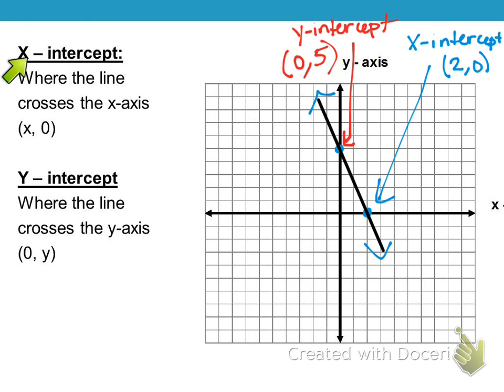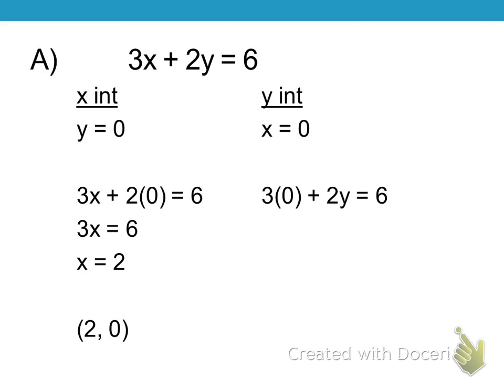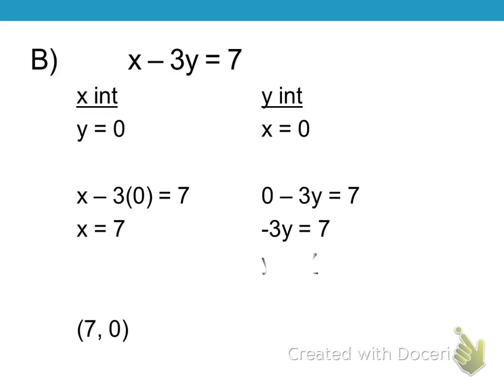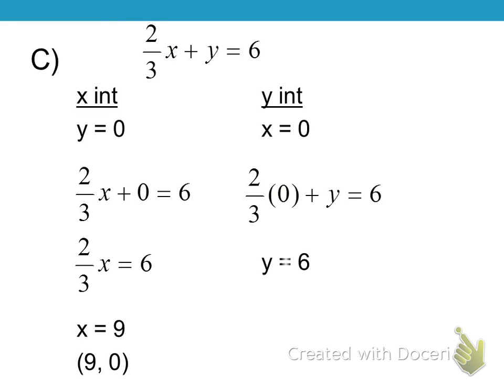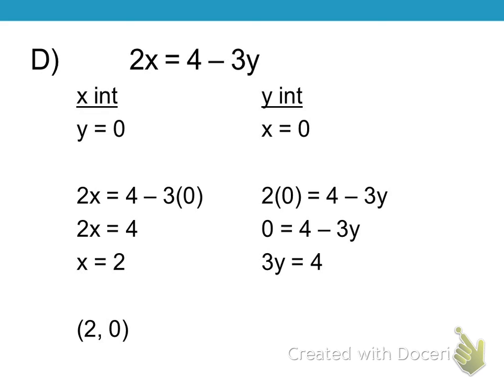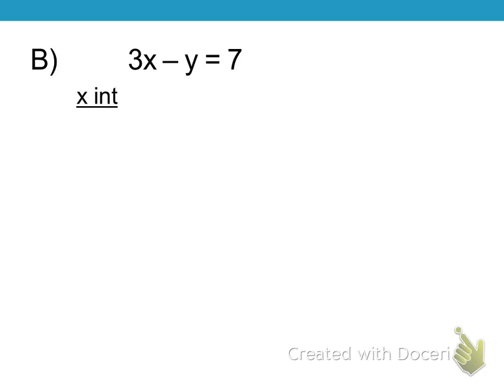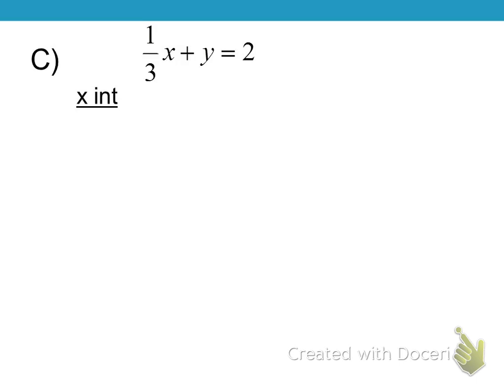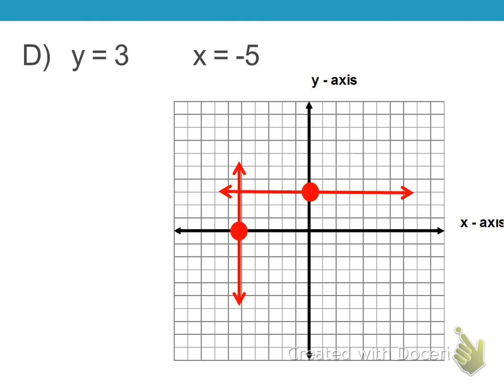Alg 1 Adv Ch 8 Day 7 11/29/18